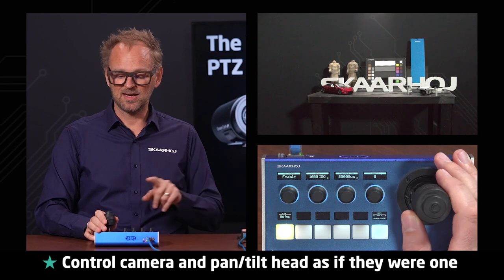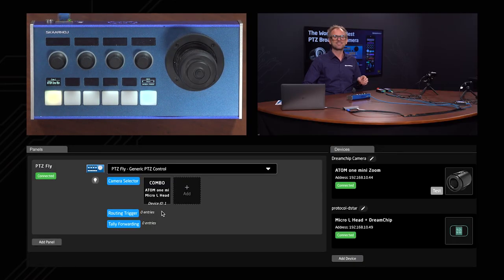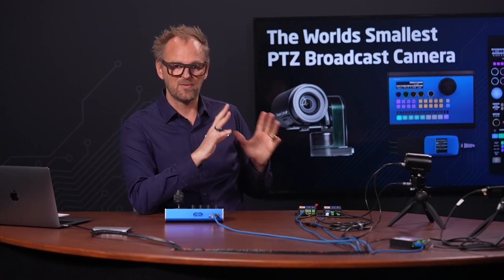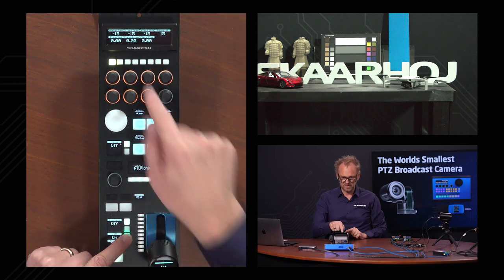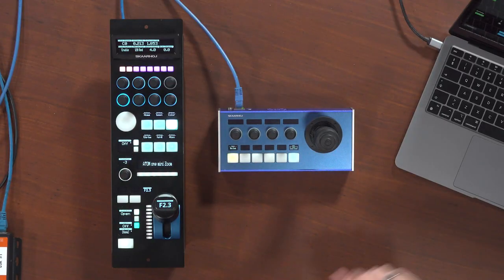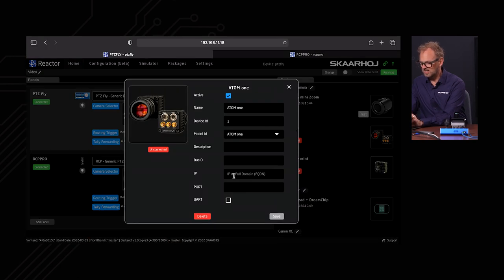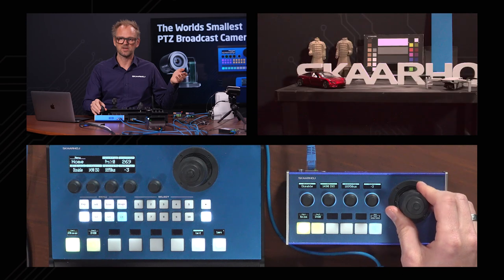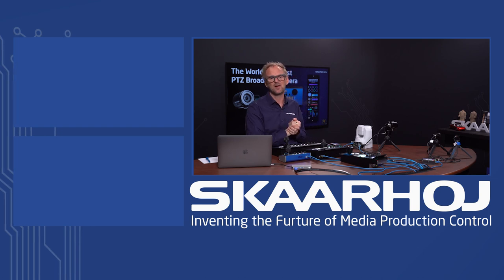World smallest PTZ camera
Kasper shows how you can make your own PTZ camera by combing the Dream Chip AtomOne Mini with the BR Micro L Head &  SKAARHOJ´s  PTZ Fly, RCP Pro, & Blue Pill.

00:00 Coming Up
00:43 Intro
01:39 Cabling
04:54 PTZ Fly overview
06:04 Joystick and Encoders overview
07:55 Presets
09:22 Joystick sensitivity option
10:57 Various settings for PTZ camera control
12:56 Connecting multiple SKAARHOJ controllers to Dream Chip cameras
15:26 RCP Pro, setup & overview
17:22 RCP Pro, Menu overview
19:43 Presets overview
21:46 Connecting PTZ and combination PTZ cameras to SKAARHOJ panels
24:28 Adding cameras from one SKAARHOJ panel to another
25:27 Connecting cameras with no PTZ function to RCP Pro
31:09 Connecting PTZ Pro and PTZ Extreme to PTZ cameras
34:05 How to make a combo device
38:08 Outro